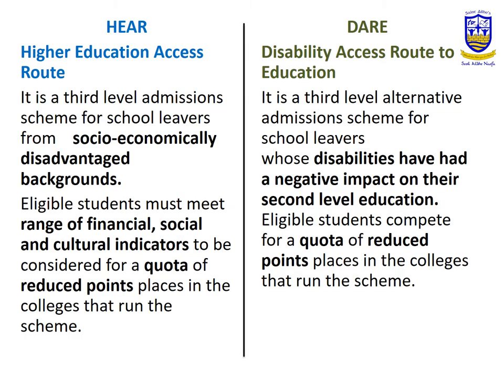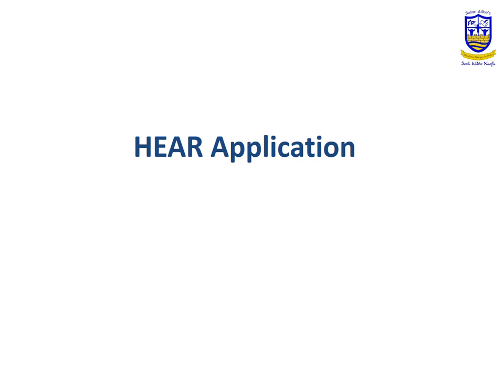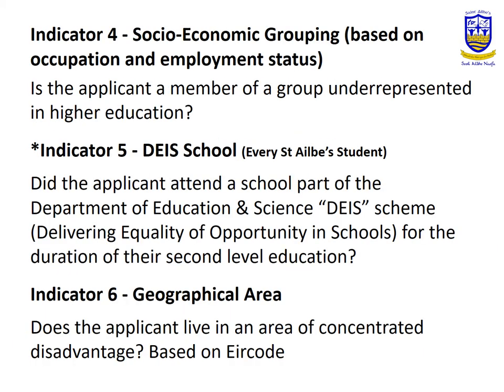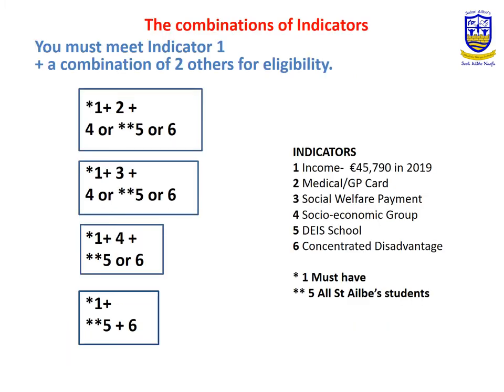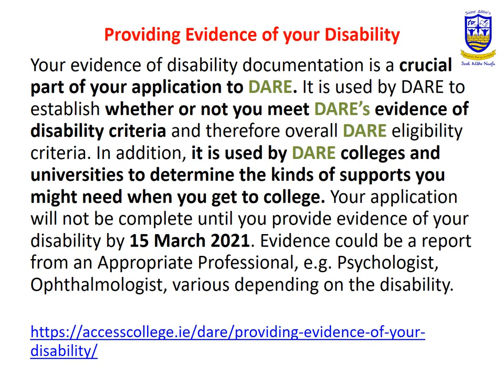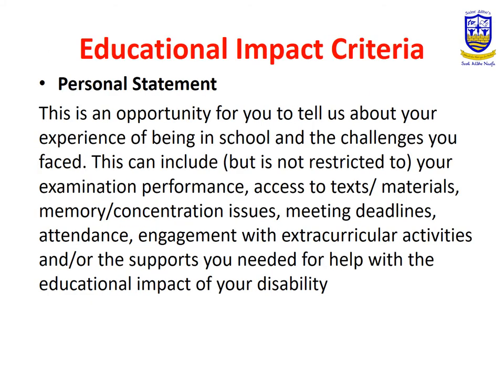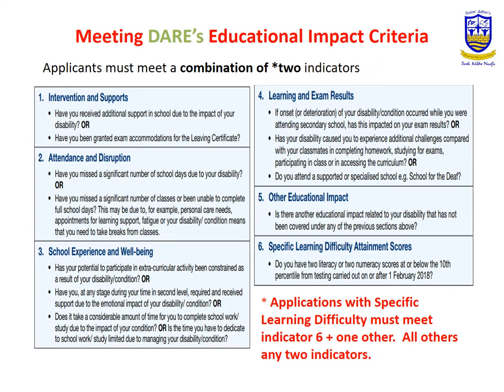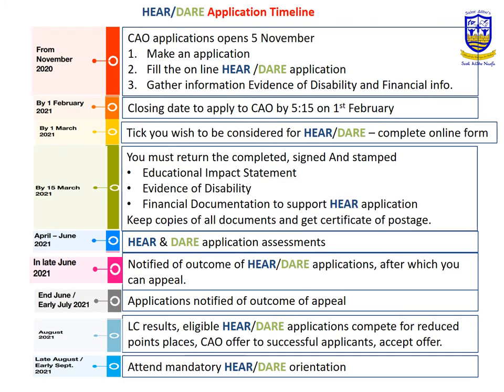HEAR DARE APPLICATION